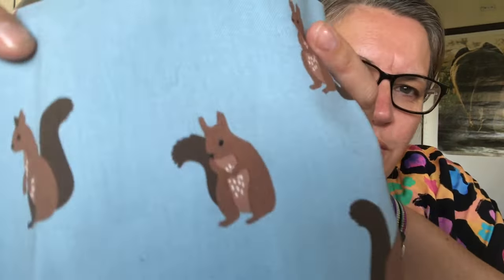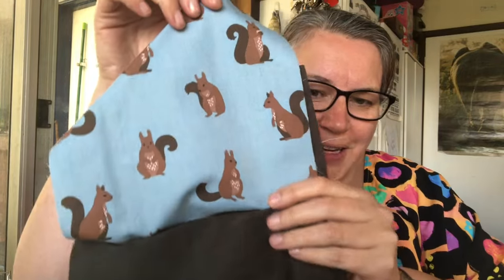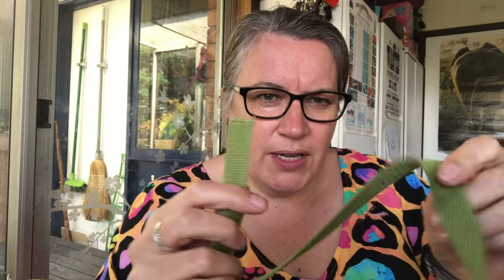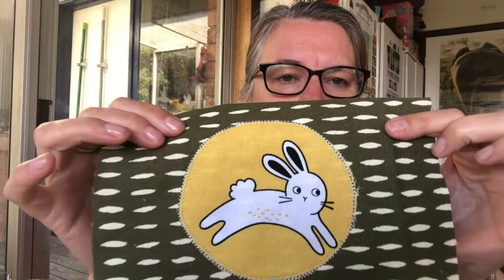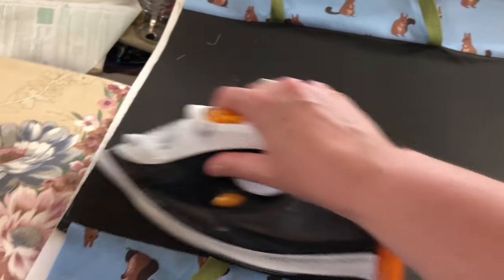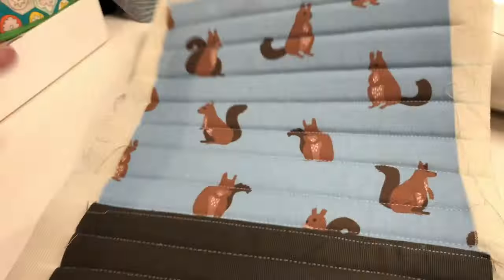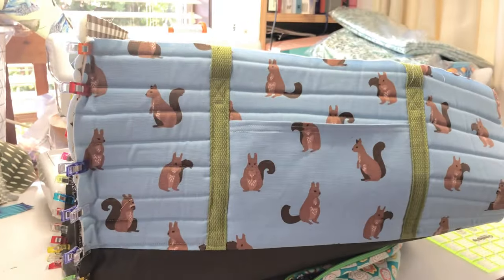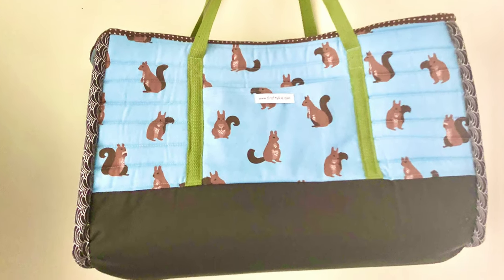Sewing a Quilted Tote Gift - The Perfect DIY Present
The foam I used can be found
The tutorial that I used to make make this awesome stand up quilted tote (there is a pattern available too) is from @erica_arndt and is her fab Quilty Weekend Tote Bag which was this easy to follow tutorial

I added a few features to the bag pattern, I guess you could call them 'sewing hacks' but honestly, I don't like that turn at all! I'm old school and a 'hack' used to be negative word ..or is that just me?!?!

I sewed this bag as a gift for my very first IRL sewing friend! Yes! I made an actual real life friend who LOVES sewing (not an internet buddy) and it's so fun to go & sit in a cafe & discuss fabrics or patterns or have a cuppa at her house & cut out fabrics! I hope that next year that we have regular sewing dates and look forward to seeing this friendship blossom.
Now I hope she loves squirrels! Also, I'm sorry about the quiet sound at the end, I was tired and rushing out the doorto gift it to her!

Also, I used this sewing project as a tester for a bag that I want to desperately for myself but I'll be making the bag handles slightly longer, adding a ribbon loop into the seam for my keys and then adding a mesh pocket on on the interior of both sides for water bottles as I don't have a bag that holds them. You should check out Erica Arndt's other yt sewing tutorials too as they are all so good!
Actually, to be totally honest, I wanted to buy the paper pattern: All The Things Tote sewing pattern by Knot & Thread (this one but I couldn't find stockist near me .. maybe you'll have better luck than me BUT saying that, I absolutely love this bag too so maybe you'll make Erica's bag instead!  All tote bags are similiar, you just need to find the right style that suits you.

Anyway, I hope you like budgies! This features our pet bird, Angel. She's a tiny lil supervisor who doesn't hold back her opinions! I find myself talking to her all day long. You'll be able to hear her playing, sqwarking(!), fluttering & playing in the background.

There is no background music (no bgm), it's kind of an ASMR style as you can hear the sewing machine & even the bird.

It's perfect for those new to sewing or intermediate & experienced sewists that are looking to experiment and it's all done on a domestic sewing machine (Janome sewing machine).
I've been using the same sewing machine for almost 30 years and love it, you can find a similar one
I'm still getting used to my overlocker (serger), it is a breeze to thread.It's this one

I love making these with scrap fabric, so it's like a mini scrap quilt or crazy quilt, perfect for scrap fabric sewing projects. You could also use fabric panels, epp or upcycle old clothing like jeans or blouses.